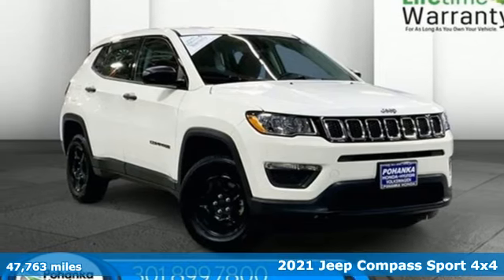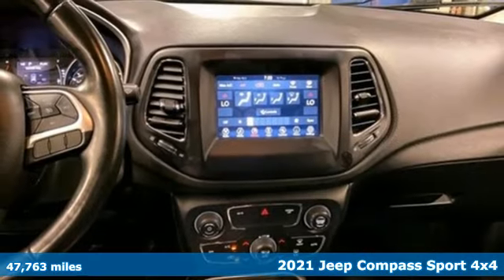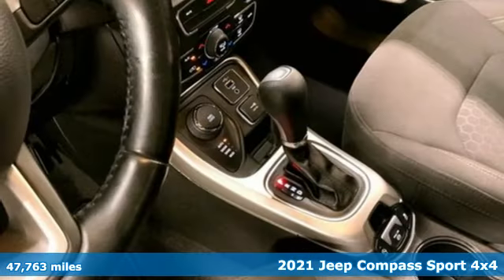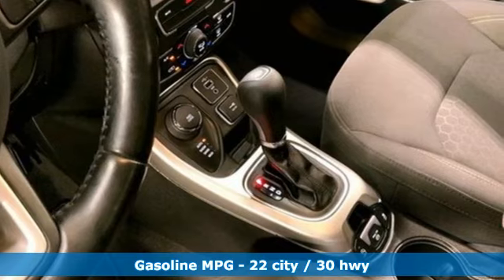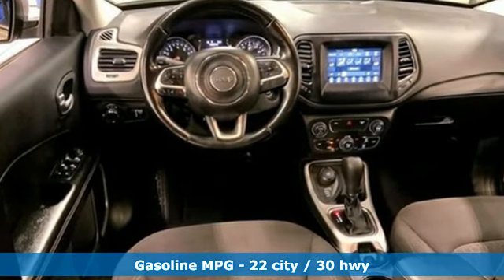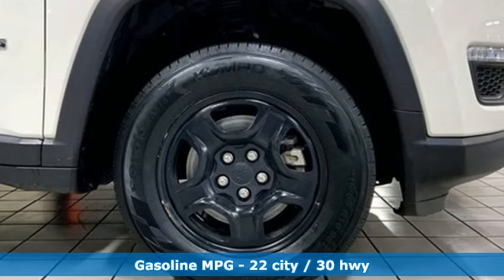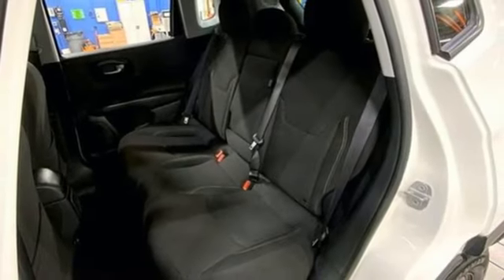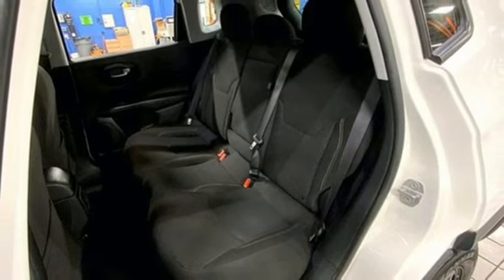Used 2021 Jeep Compass Washington DC Honda Dealer, MD H7808 - SOLD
Year: 2021
Make: Jeep
Model: Compass
Trim: Sport
Engine: 4 2.4 L
Transmission: Automatic
Color: White Clearcoat
Interior: Black
Mileage: 47763
Stock #: H7808
VIN: 3C4NJDAB6MT601979

Address:
1772 Ritchie Station Court Capitol Heights